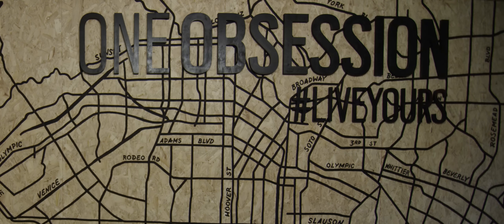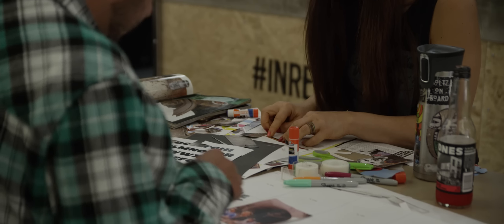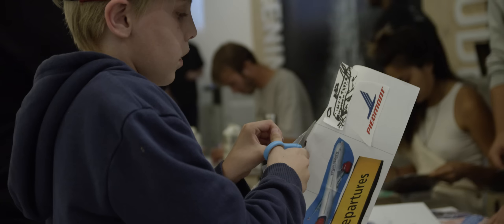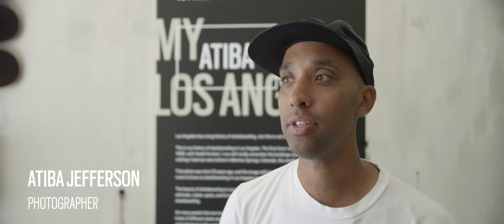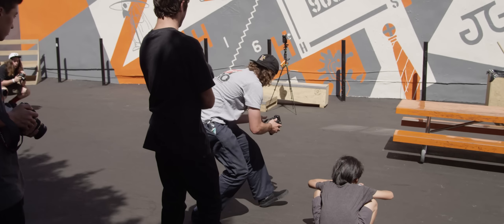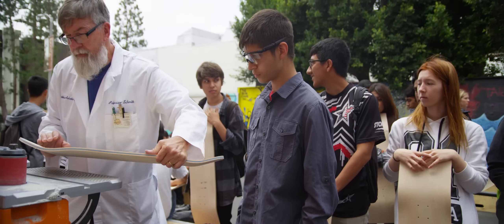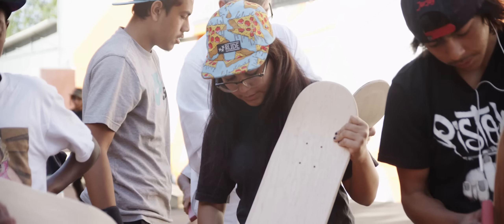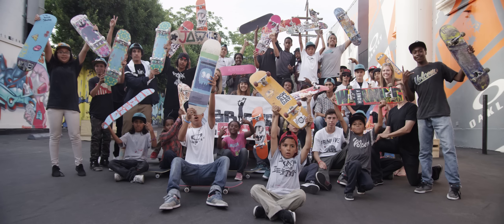Oakley In Residence: Los Angeles - Studio Workshops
During the three weeks that the Oakley In Resience: Los Angeles studio was open, a number of workshops were hosted to help bring elements of skateboard culture and creativity to life. Kid were invited to build a zine with the Art Dump, improve their skateboarding photography with Atiba Jefferson or build a skateboard with Professor Paul Schmitt with Create A Skate.